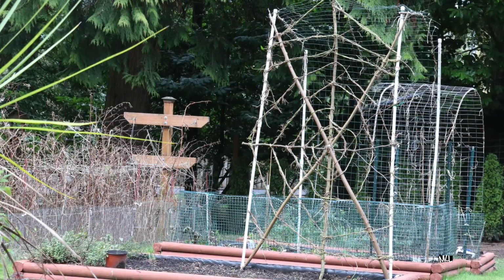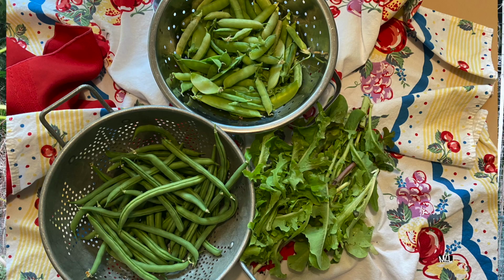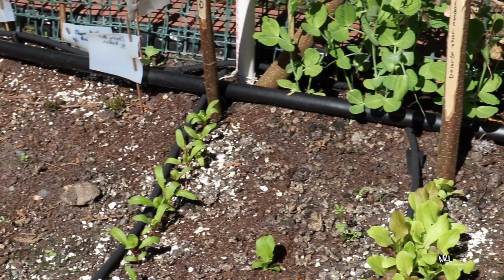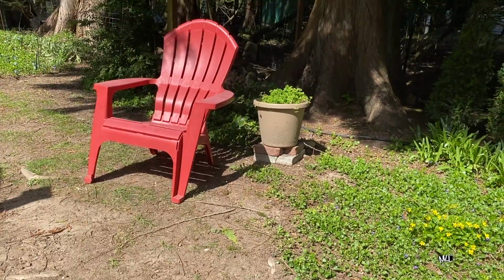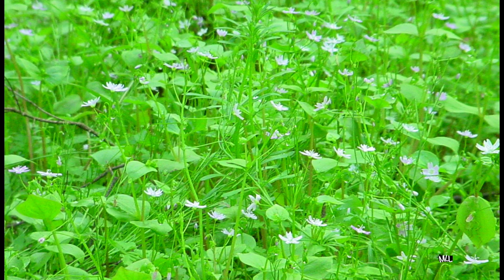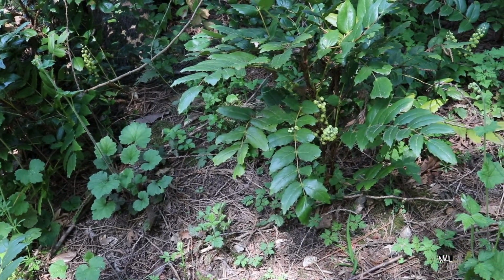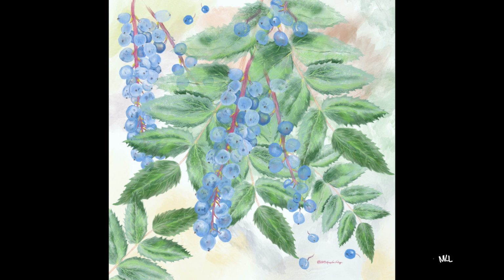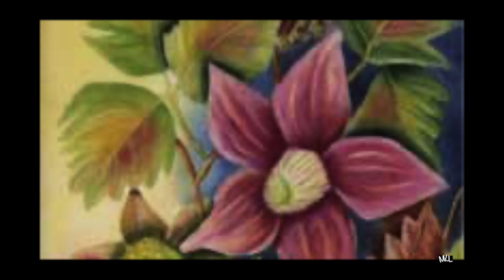SATURDAY ... Life outside of the Art Studio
Hi everyone. This video is about how I spend time outside of the art studio. See the recently hand built twig pea trellis in the kitchen garden and some examples of art inspired by the nearby forest plants. For me, playing outside is like hitting a refresh button for the senses.

Mary Lou